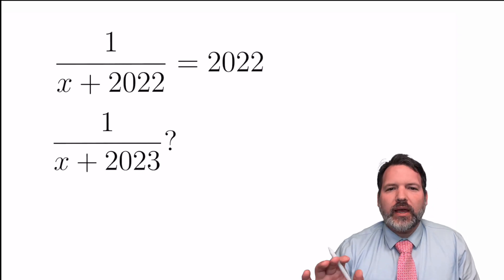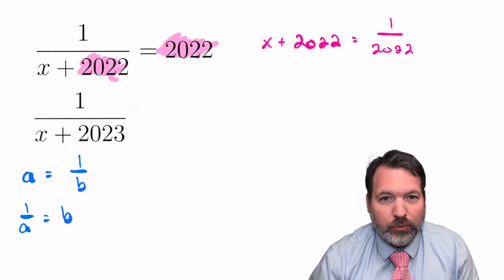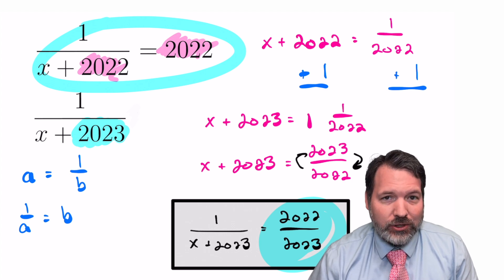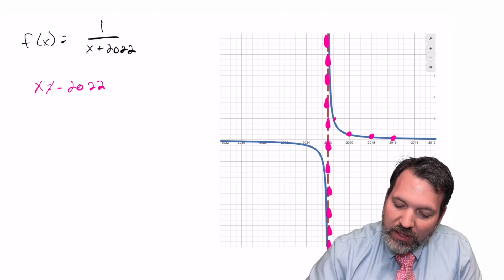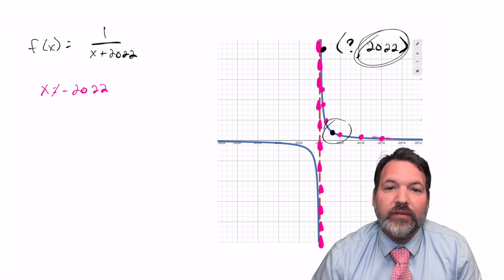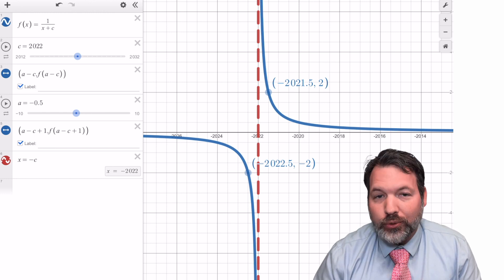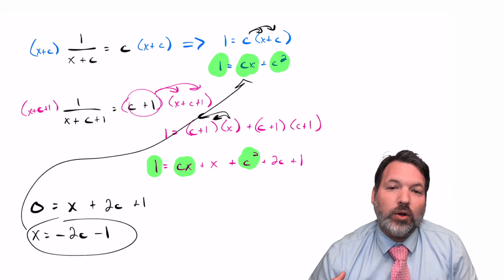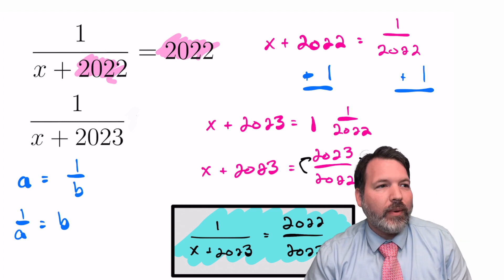Happy New Year! 2023 Reciprocal Problem // [Math Minute 67]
At the beginning of each year, I like to find a good math problem to pose and solve. I really love this year's, both because we can be a little bit clever in how we approach it, making sure to solve what was asked (which, spoiler alert, was not solving for *x*), and because it has some interesting extensions we can pursue.

Once I'd solved it, I was curious how the result could be so vastly far from the initial piece of information. So I threw the problem into Desmos (you can play with the graph yourself and explored a bit.

I came across this problem from a Turkish math Twitter account that I love.

If you've got another problem you'd like to see, throw it in the comments below.